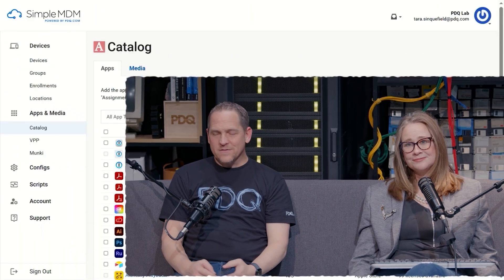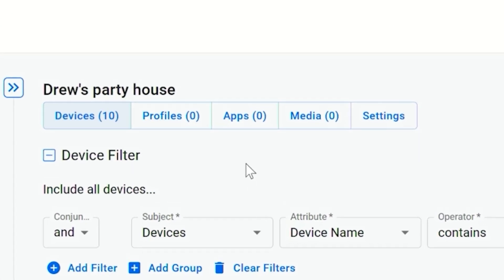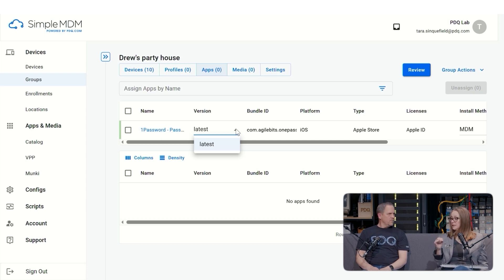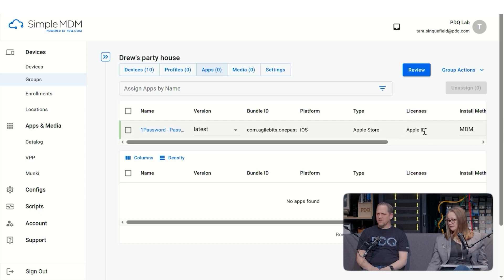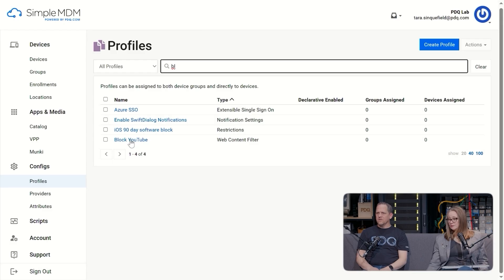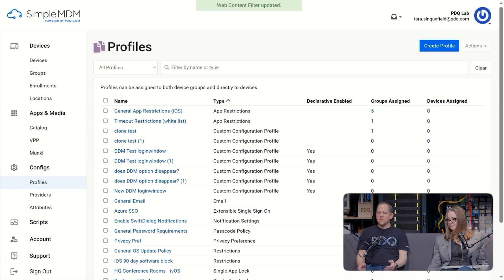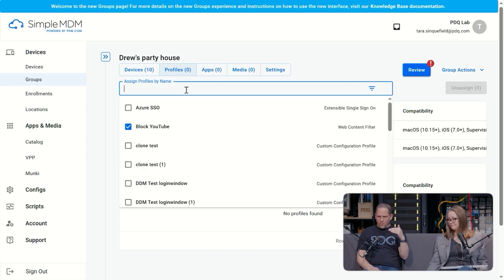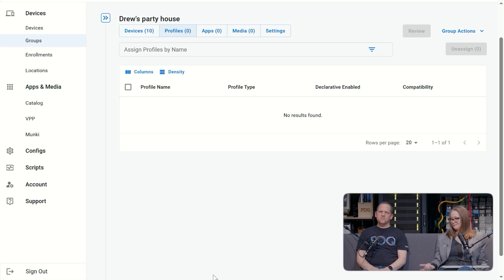Getting Started With SimpleMDM Part 5: Assigning Apps & Profiles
This is our comprehensive video series designed to help you get started with SimpleMDM, the intuitive and powerful Apple device management solution. This series will guide you through the essential steps to set up and efficiently manage your Apple devices using SimpleMDM.

This video is all about control. We’ll dive into Assigning Apps & Profiles—your way to enforce settings, restrictions, Wi-Fi credentials, VPNs, and more. You'll learn how to build, customize, and assign profiles to different groups or individual devices. With the right configuration, you’ll ensure every Apple device works the way your organization needs it to—right out of the box.

By the end of this series, you'll have a solid foundation for managing your Apple devices with SimpleMDM, leveraging its user-friendly interface and robust features to streamline your device management tasks.​